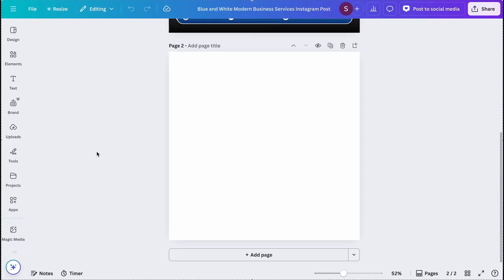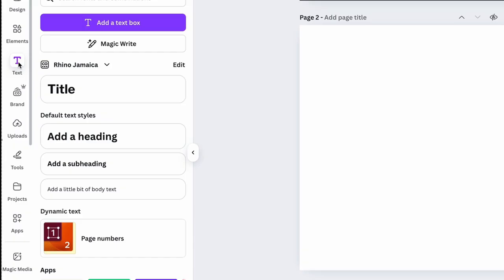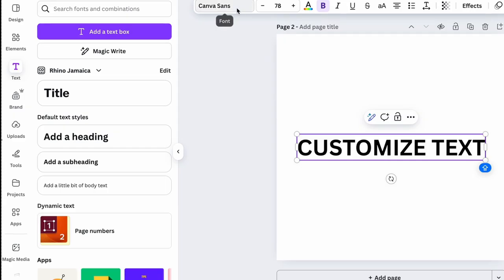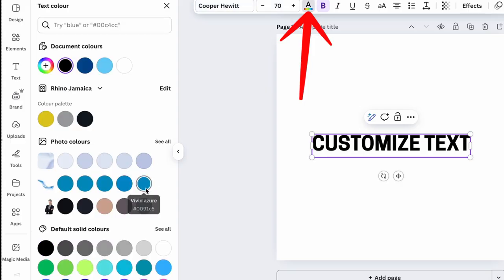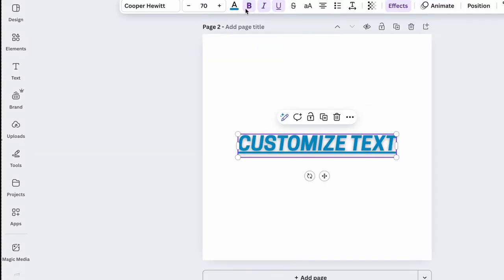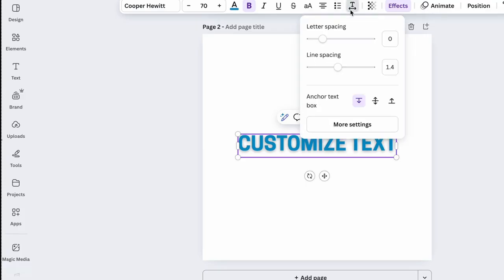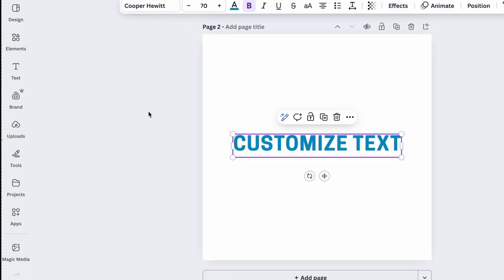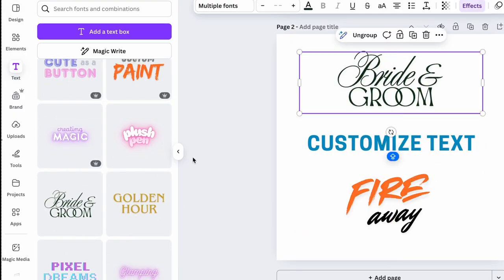How to Customize Text in Canva Full Guide for Beginners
Want to make your text stand out in Canva? This video shows you exactly how to customize your text to create stunning designs! We'll walk you through the simple, step-by-step process of using Canva's text editing tools, so you can create professional-looking designs in minutes.

In this quick and easy tutorial, you'll discover:

How to add and resize text to fit your design perfectly.

The simple way to change fonts, colors, and effects to make your text pop.

How to use advanced features like curved text, shadows, and spacing.

Why mastering text customization is a game-changer for professional-looking designs.

Transform your text and start creating eye-catching designs today!